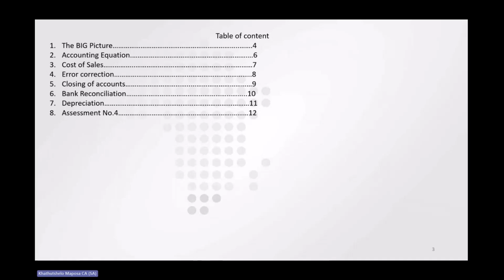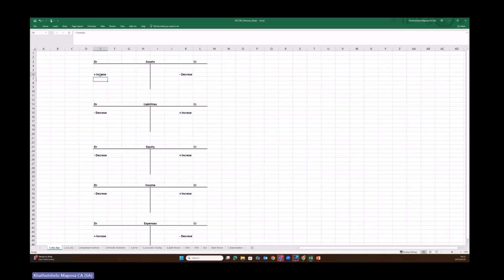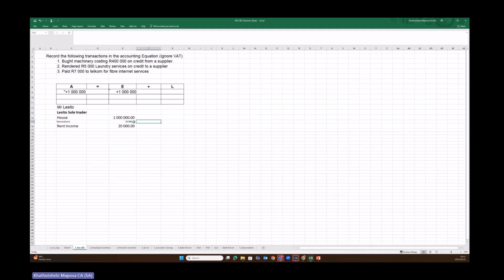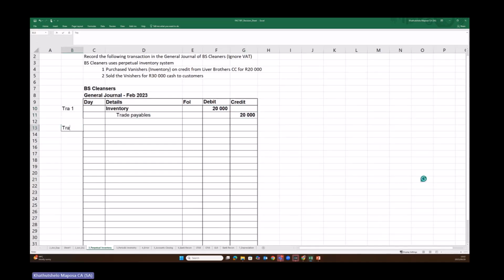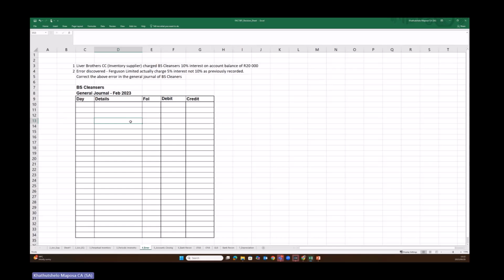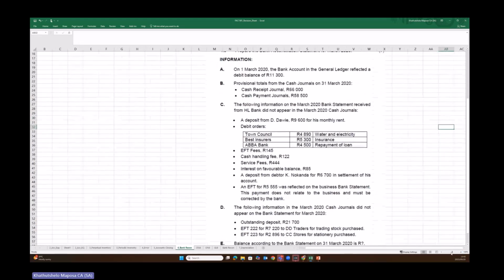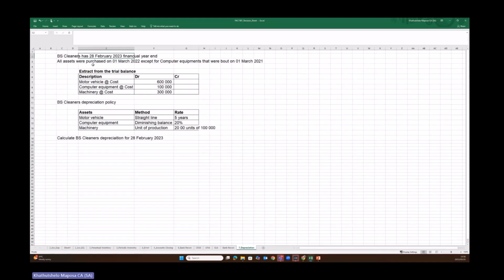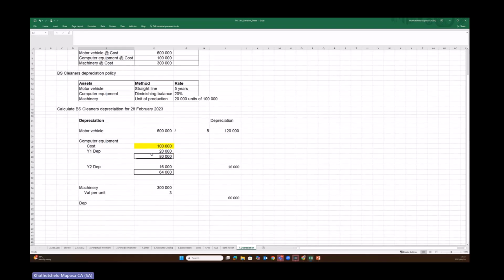FAC1501 GROUP A TUTORIAL CLASS 20092025